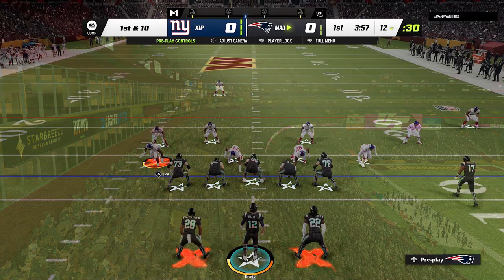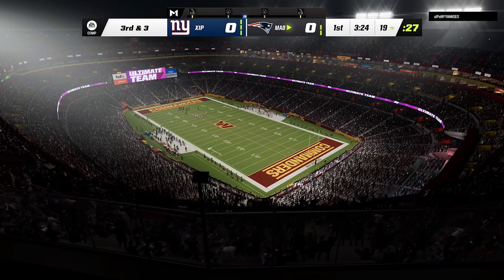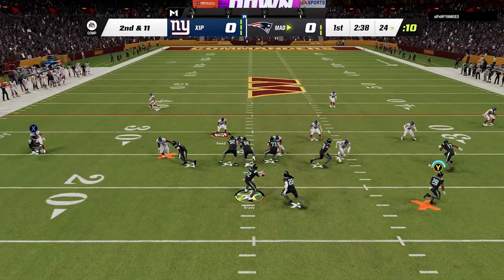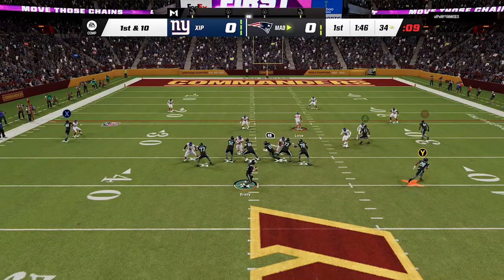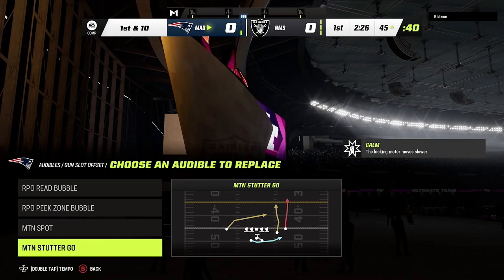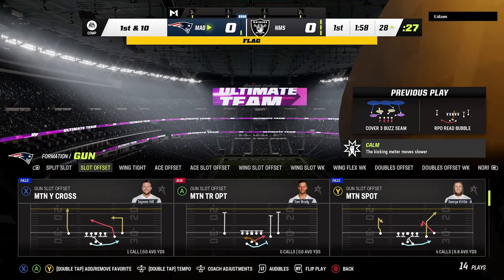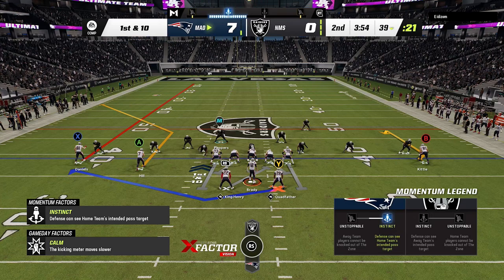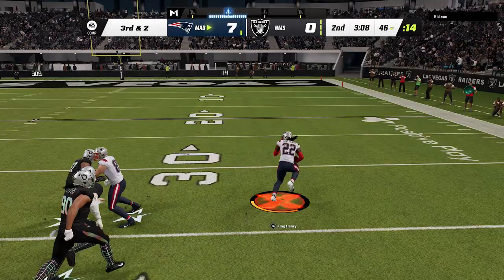The Glitchiest Scheme for Running the Ball in Madden 23